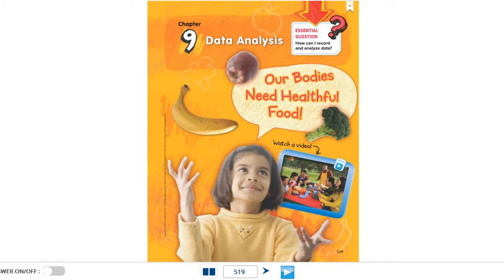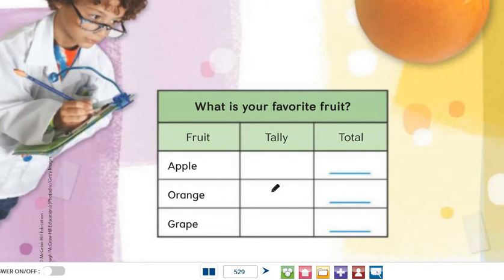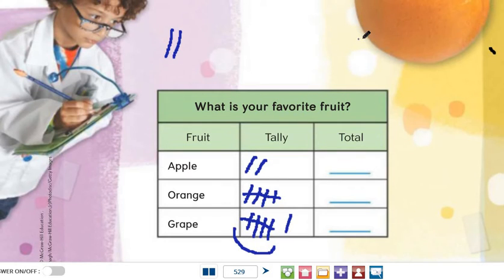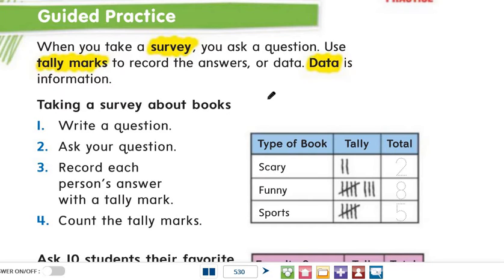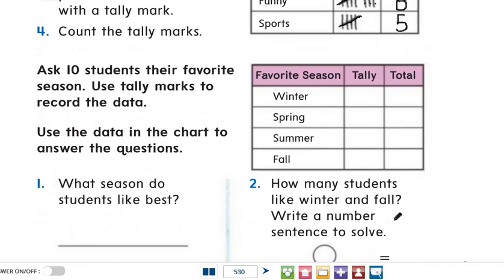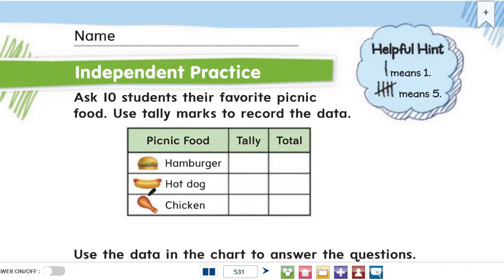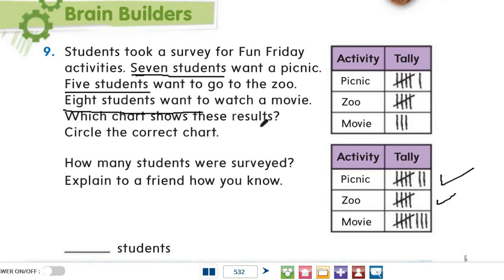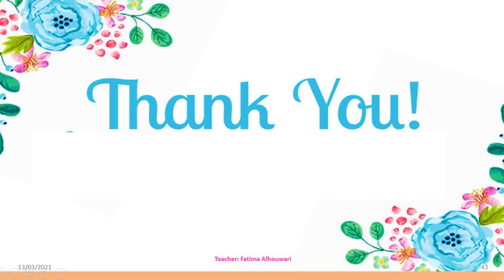G2 L1 Take a survey